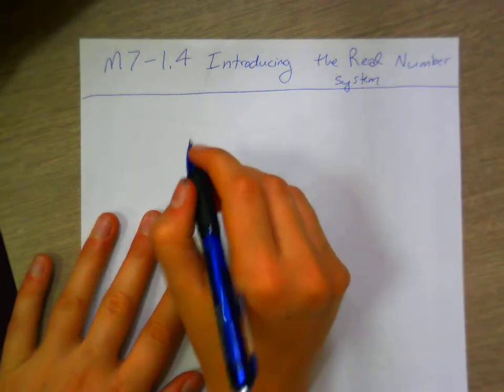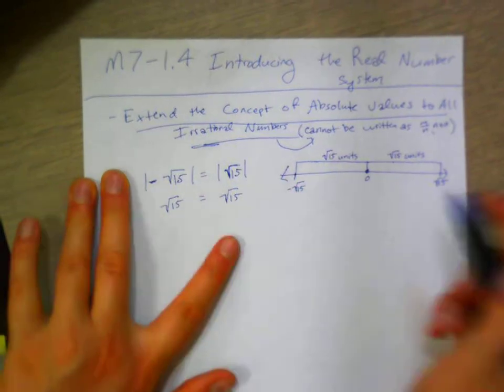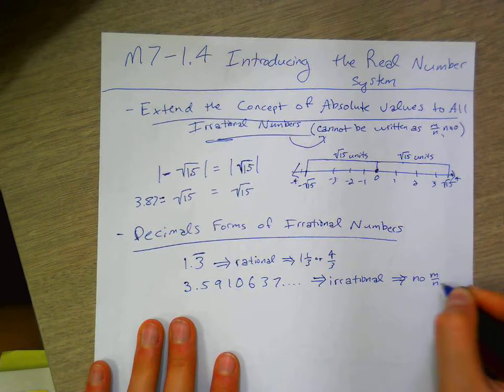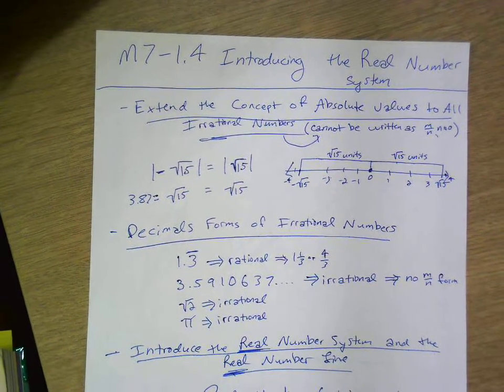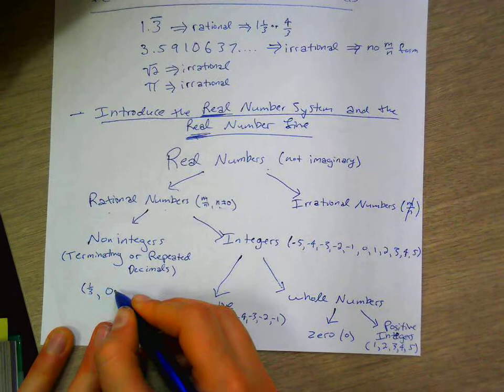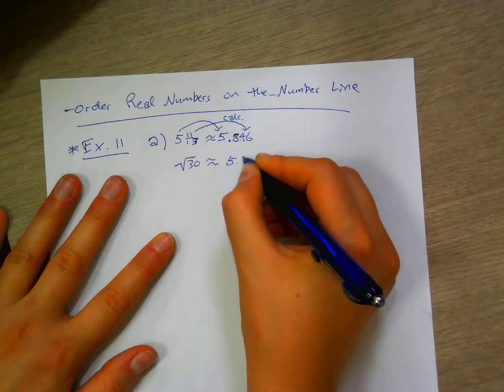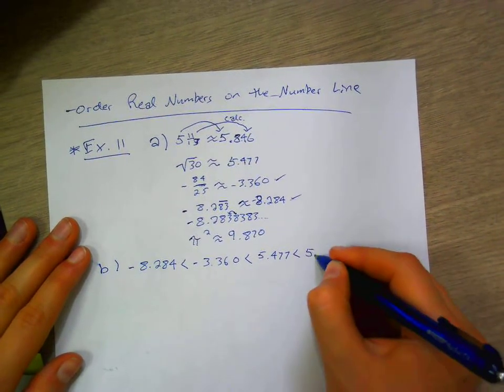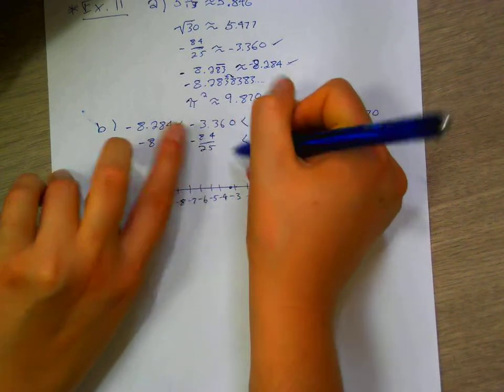Math2A_1.4_Introducing the Real Number System